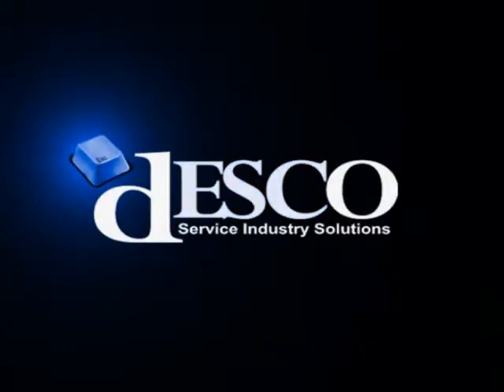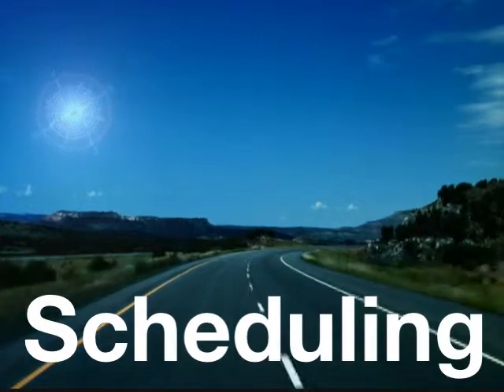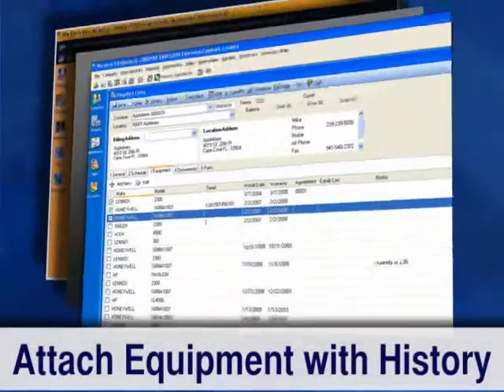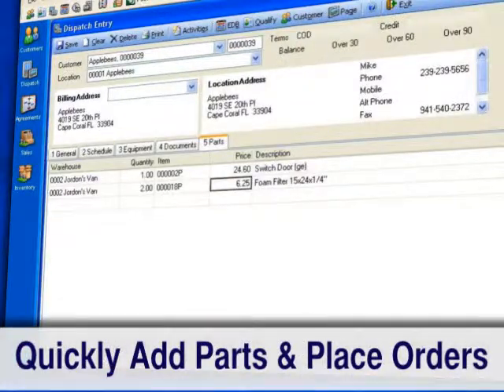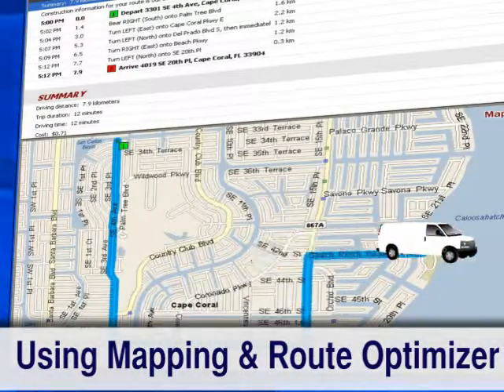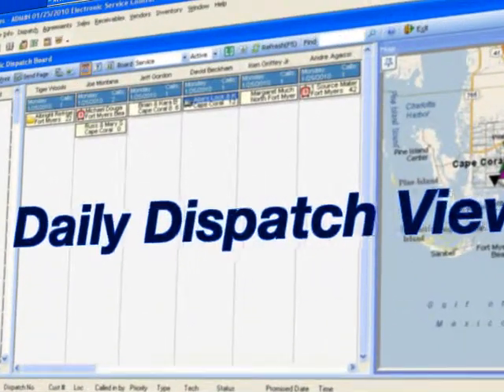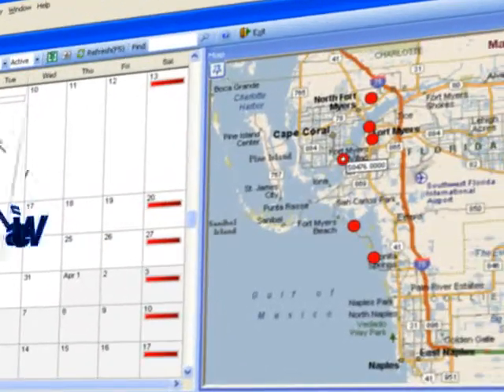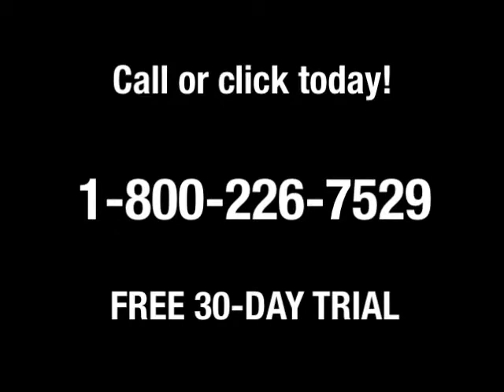ESC Service Software- Mapping & Technician Routing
ESC software by dESCO delivers the easiet dispatching system with mapping and route optimization making sure you work effeciently